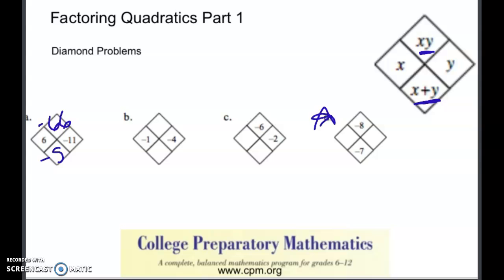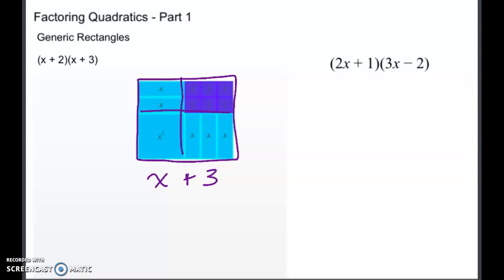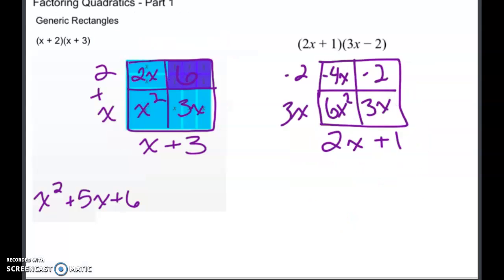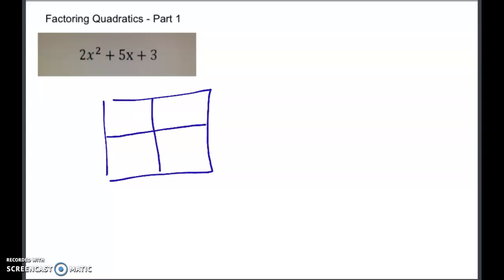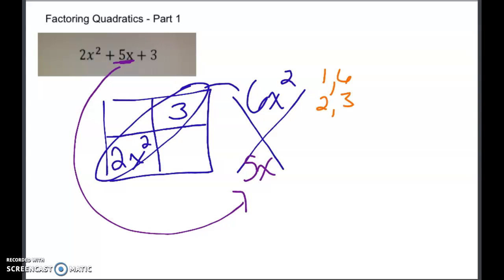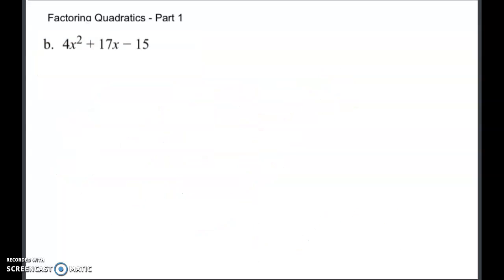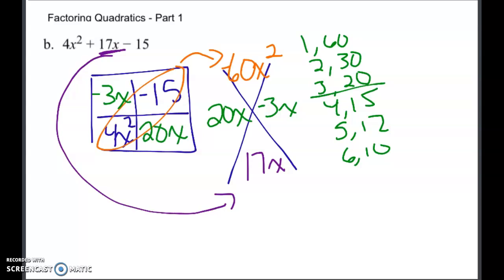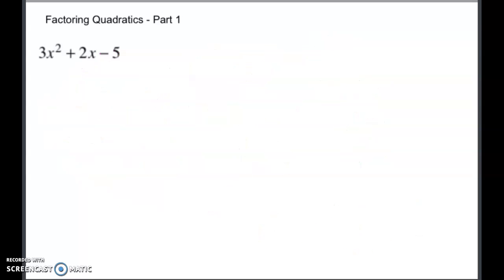Factoring with Generic Rectangles